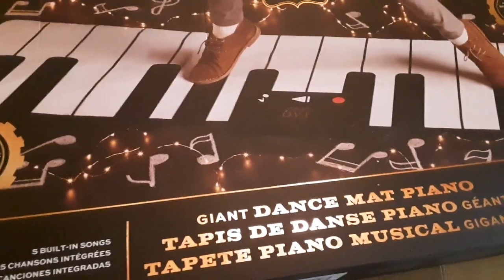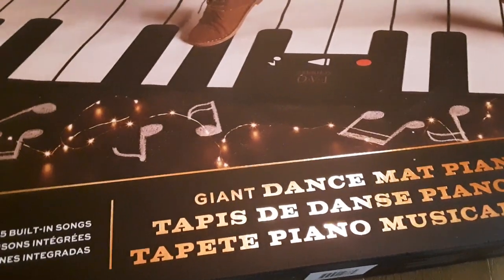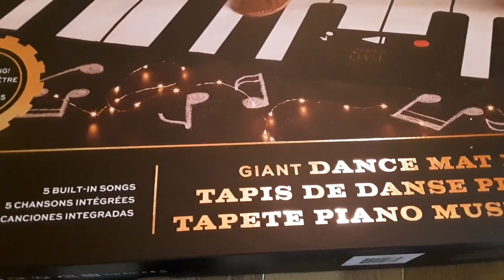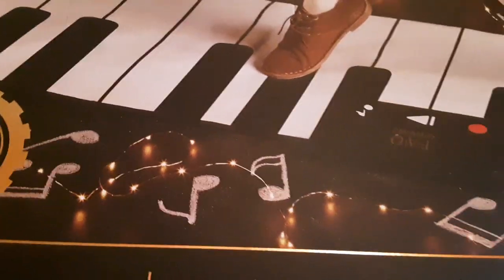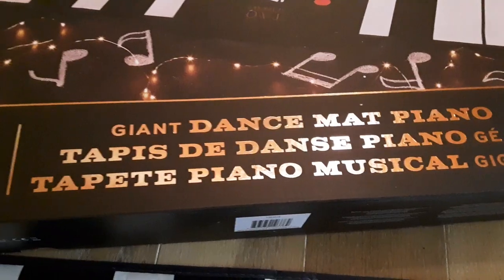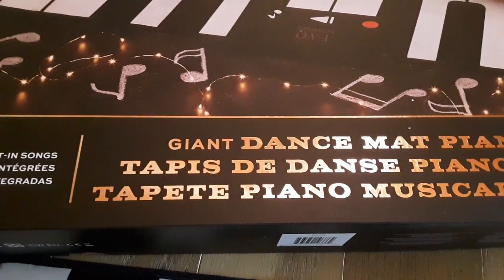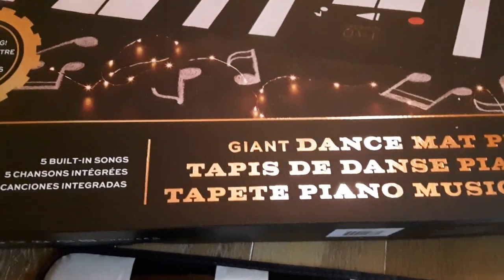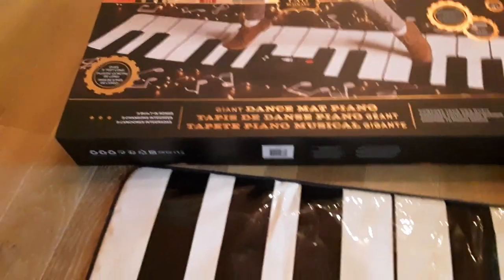Costco's FAO Schwarz Dance Mat Piano: an Indoors Steps Idea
This dance mat piano is going to be a good way to get some steps in while inside. We're trying to stay active as much as we can and wow! The adductor muscles are really feeling it already!